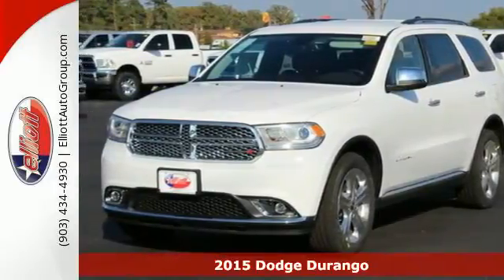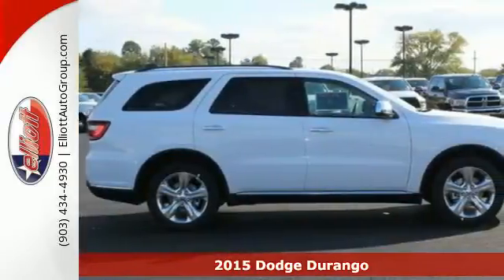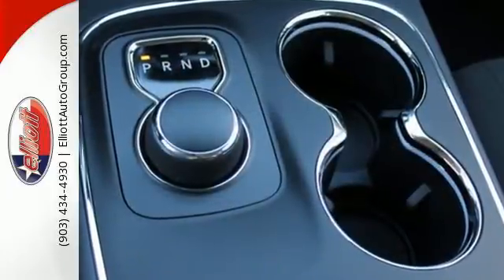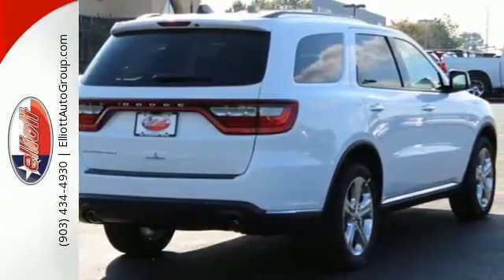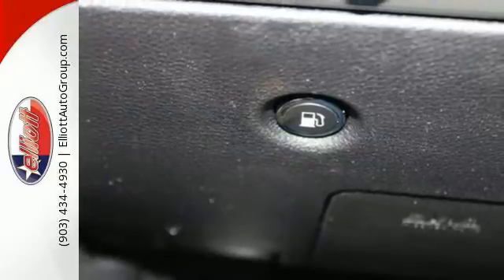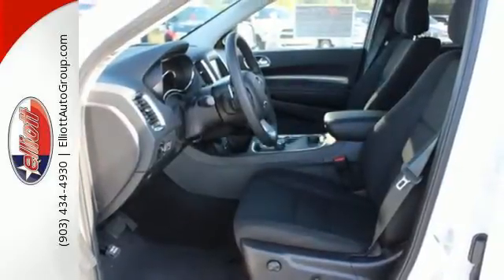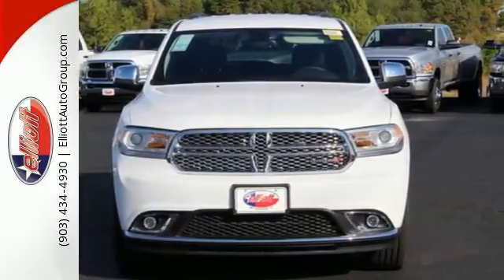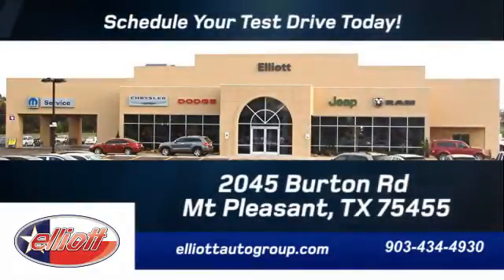2015 Dodge Durango Mt Pleasant TX Greenville, TX C8786 - SOLD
Year: 2015
Make: Dodge
Model: Durango
Trim: SXT
Engine: 3.6L V6
Transmission: Automatic 8-Speed
Color: Bright White Clearcoat
Interior: Blk Clth Low-Bk
Stock #: C8786
VIN: 1C4RDHAG5FC185675

Address:
2045 Burton Rd.